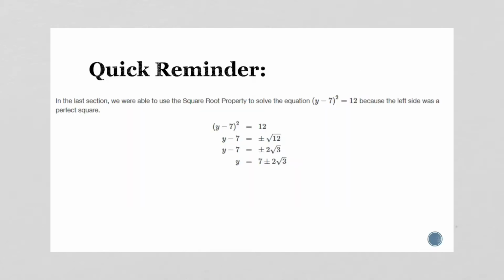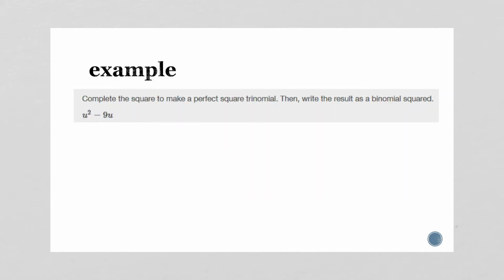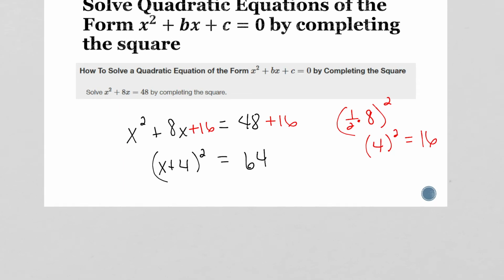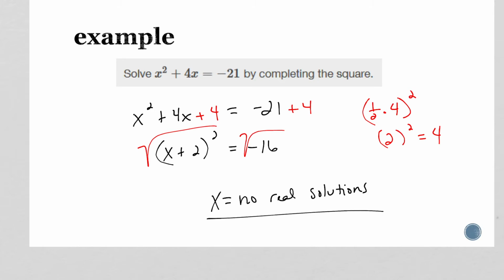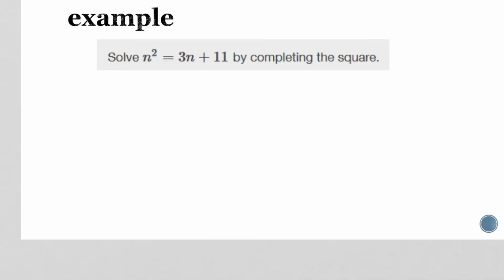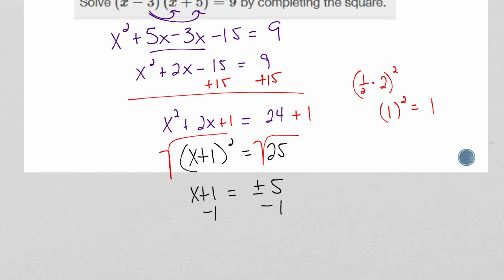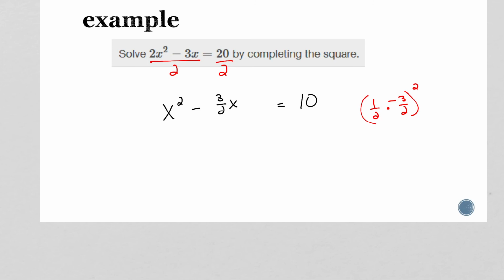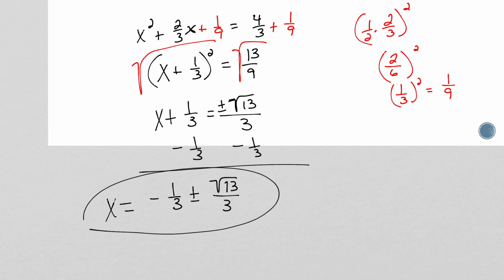Elementary Algebra 10.2 Solve Quadratic Equations by Completing the Square